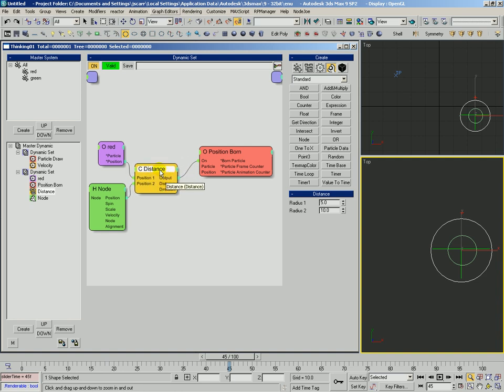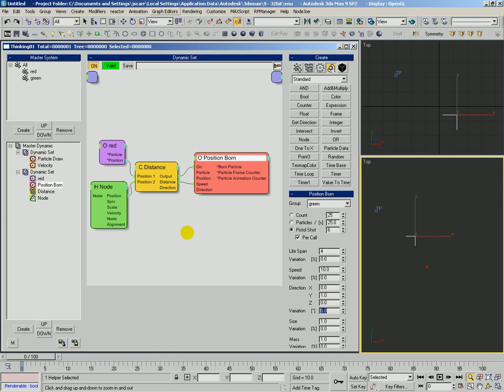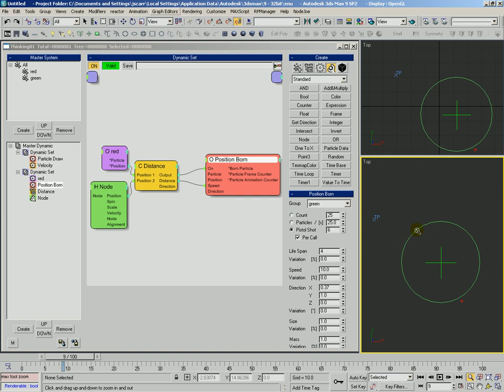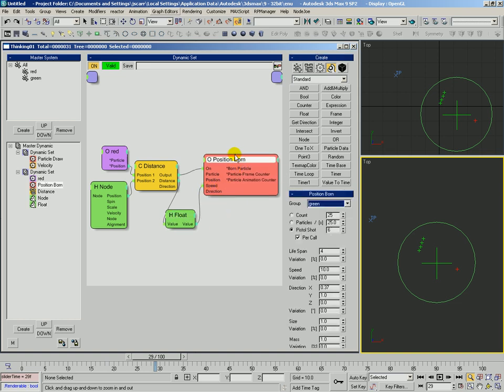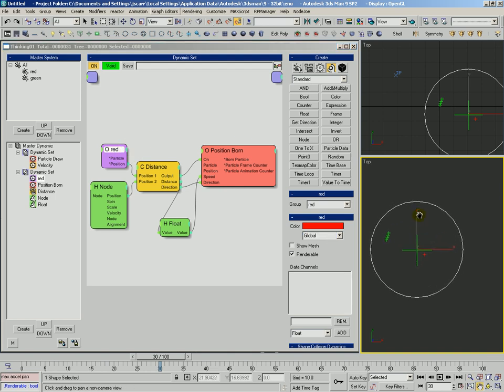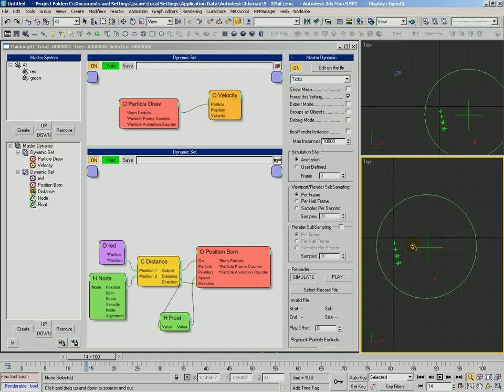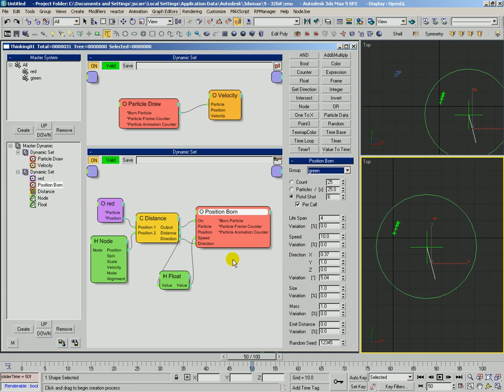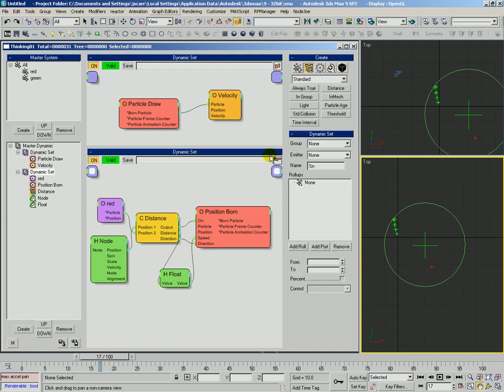Distance Condition Node Explained PART B